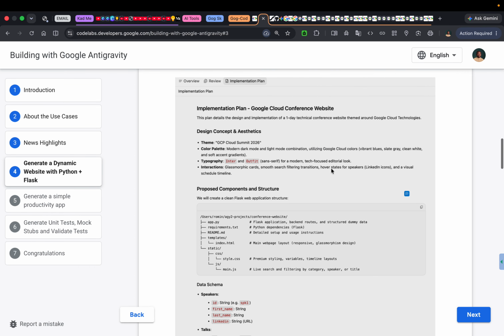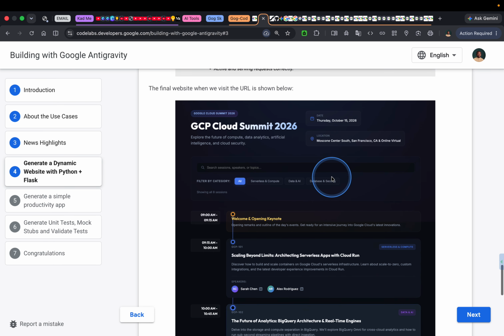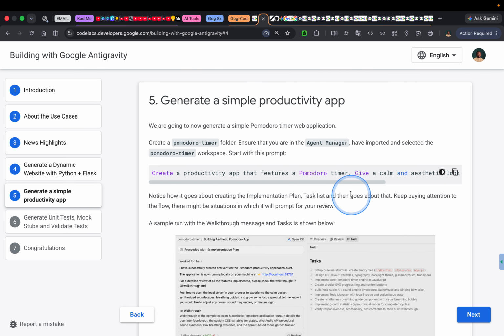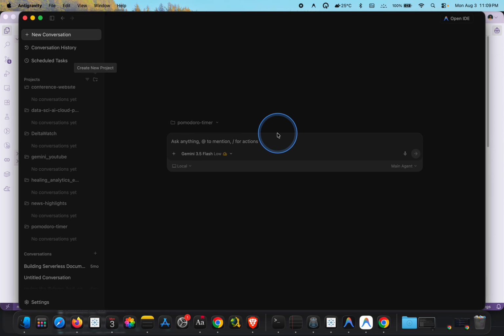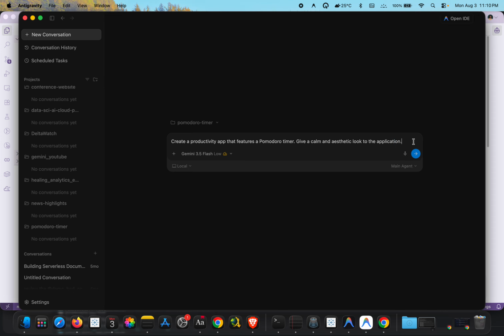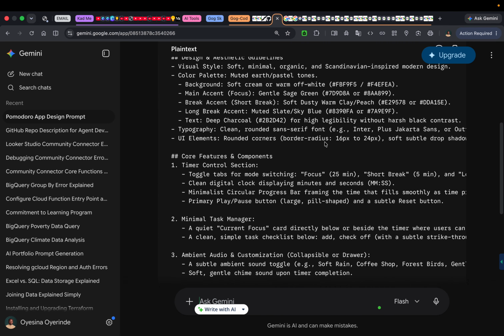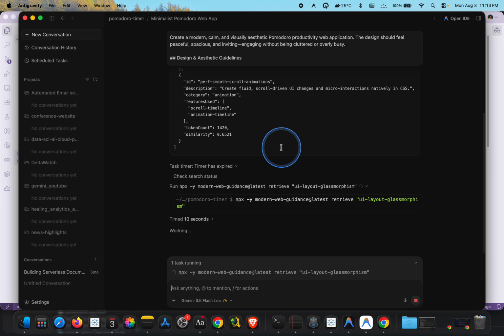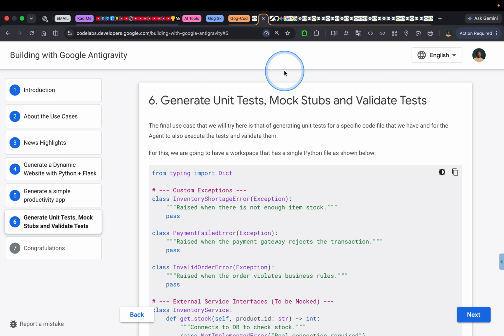Building with Google Antigravity Codelab Part 02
In this Codelab, I learned about Google Antigravity, an agentic development platform that is designed to help one develop in this era of agents. Antigravity serves as my AI agents' central command center, providing a unified platform to launch, monitor, and orchestrate their activities.

Prerequisites:
Antigravity and Antigravity IDE installed and configured.
Basic understanding of Google Antigravity. It is recommended to complete the

Sections:
Introduction
About the Use Cases
News Highlights
Generate a Dynamic Website with Python + Flask
Generate a simple productivity app.
Generate Unit Tests, Mock Stubs, and Validate Tests